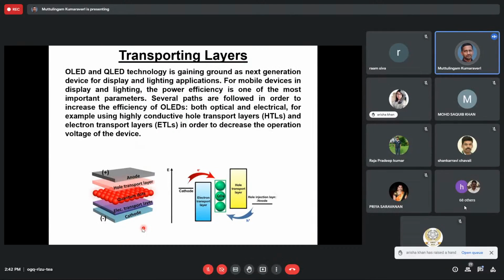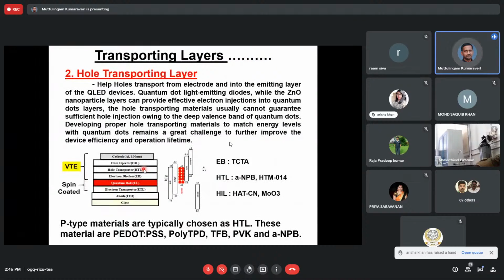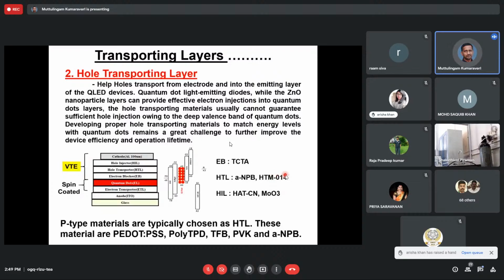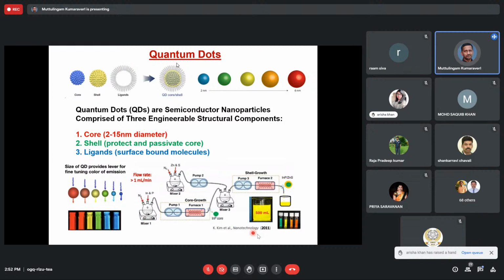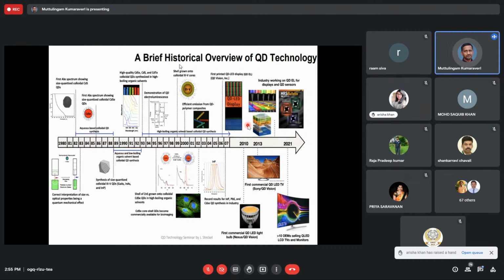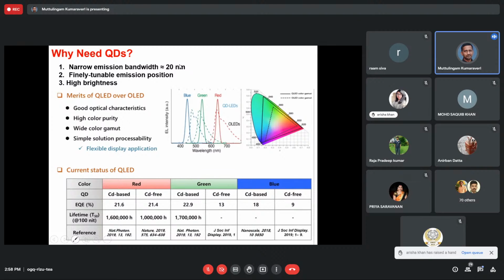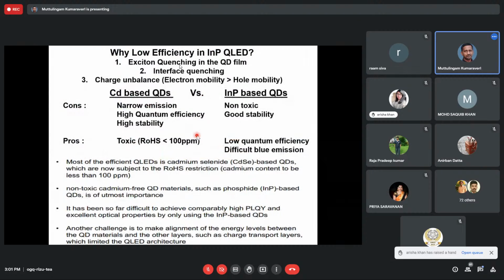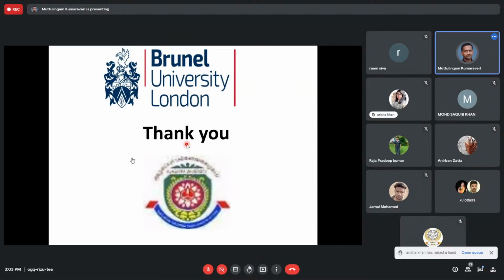Day 4 - International Short-Term Course